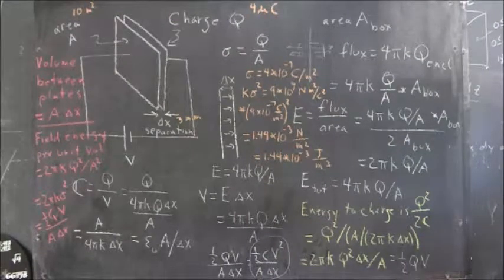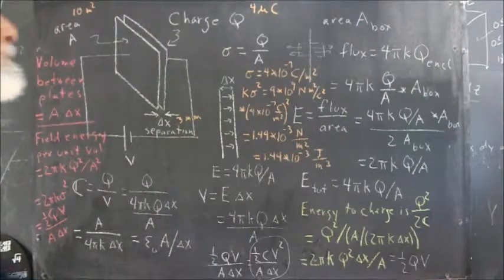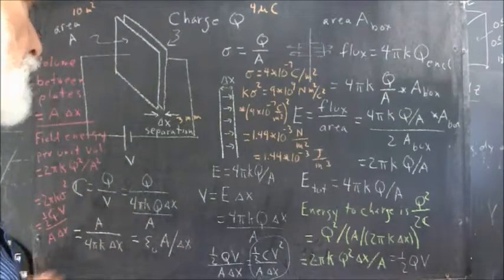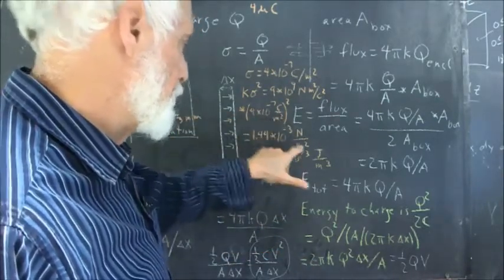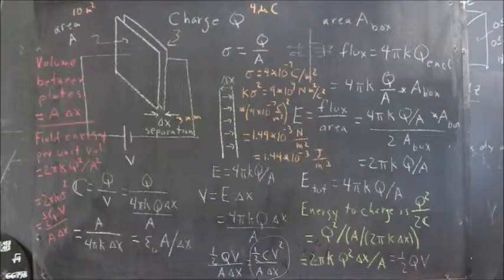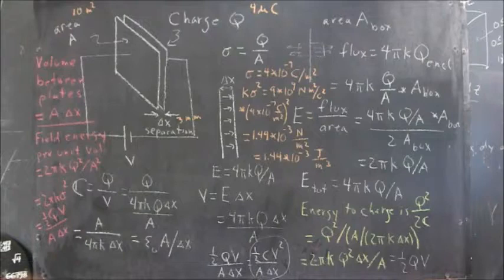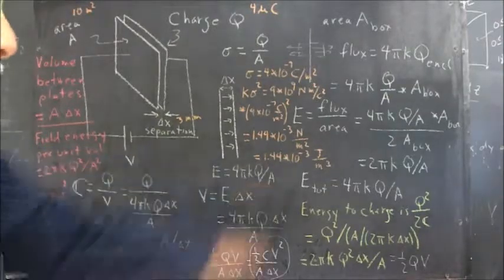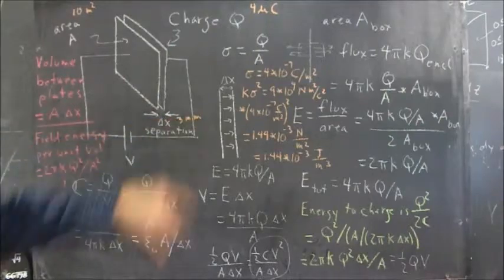232 144 view this calculating energy per unit volume for 10 sq meter plates reconciling with energy